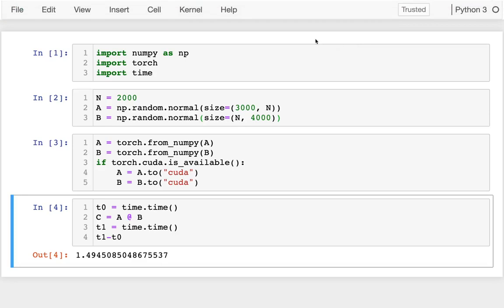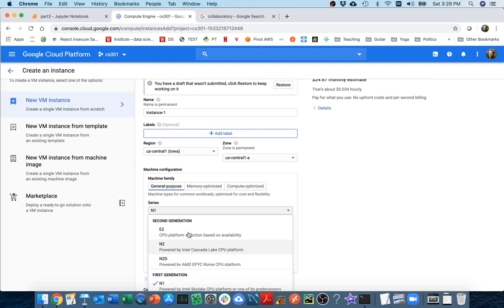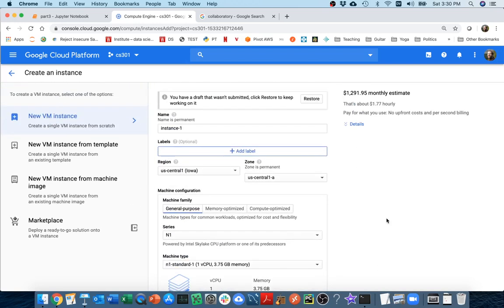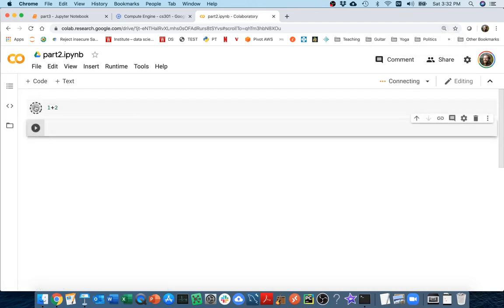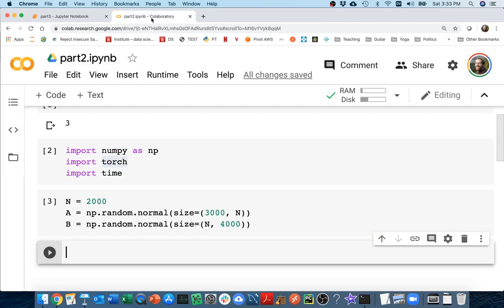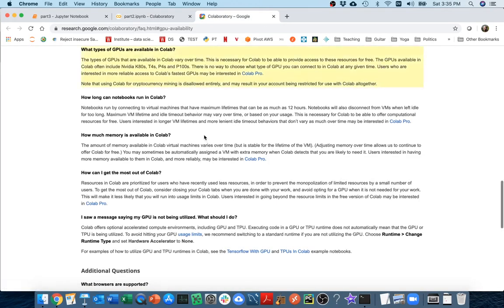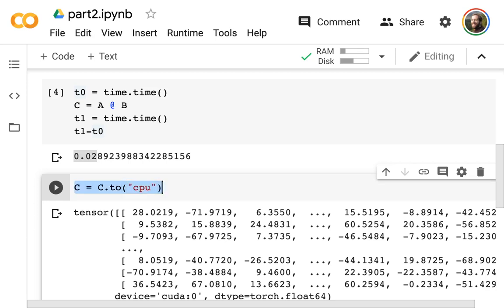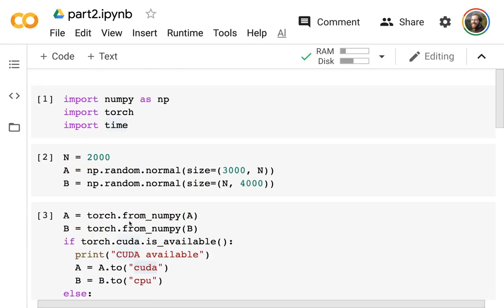CS 320 Apr26-2021 (Part 2) - pytorch on GPUs